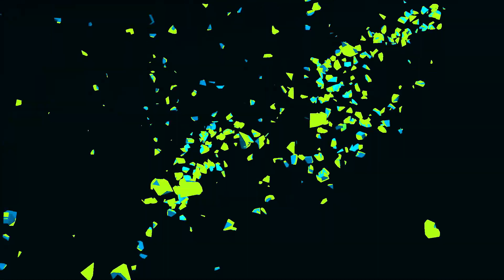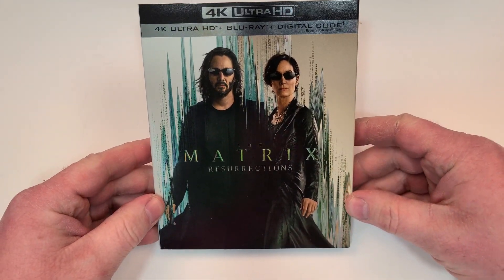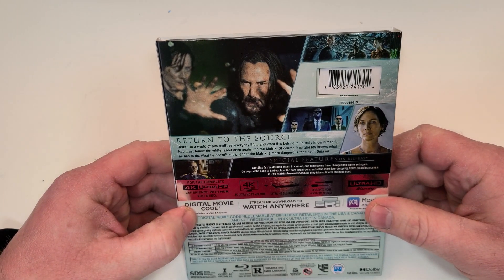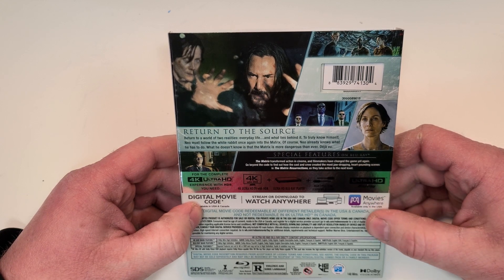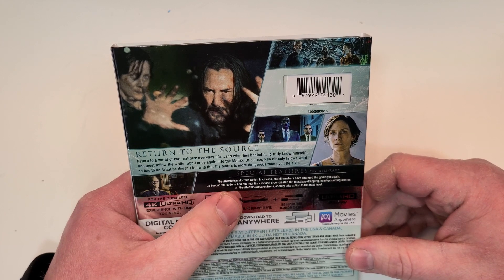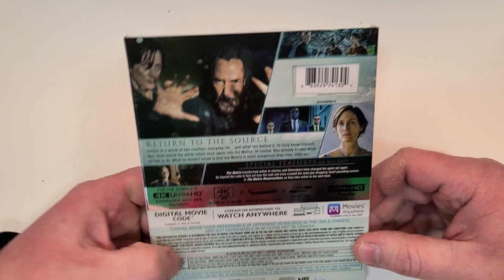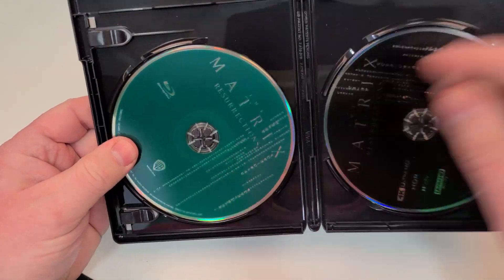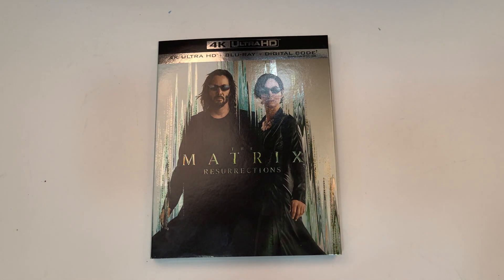The Matrix: Resurrections 4K UHD Unboxing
wbpromote The Matrix: Resurrections was provided to me for review by @warnerbrosentertainment
GOALS

4K at Amazon
Blu-Ray at Amazon
DVD at Amazon
Digital at Amazon

-  The Matrix: Resurrections (2021)(Warner Bros.)
Action, Sci-Fi
4K at Amazon
Blu-Ray at Amazon
DVD at Amazon
Digital at Amazon
Rated R
Run-Time 2H 28M
Rating 5.7/10
Bob’s Rating /5
Director Lana Wachowski
Stars Keanu Reeves, Carrie-Anne Moss, Yahya Abdul-Mateen II, Jonathan Groff, Jessica Henwick, Neil Patrick Harris, Jada Pinkett Smith, Priyanka Chopra Jonas, Christina Ricci, Lambert Wilson, Andrew Lewis Caldwell, Toby Onwumere, Max Rienmelt, Joshua Grothe, Brian J. Smith, Erendira Ibarra, Michael X. Sommers, L. Trey Wilson

The Matrix: Resurrections 4K Unboxing

Storage
M.2 NVMe SSD